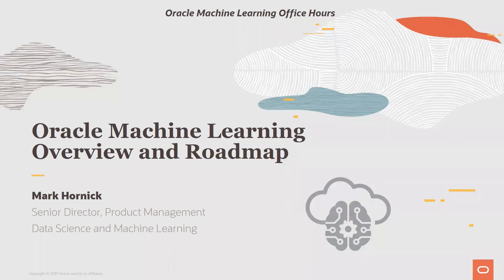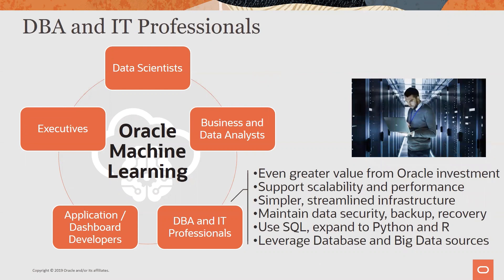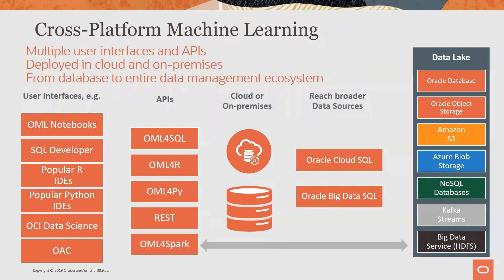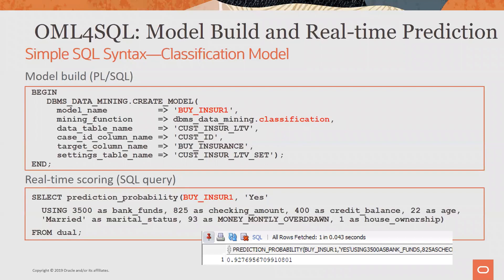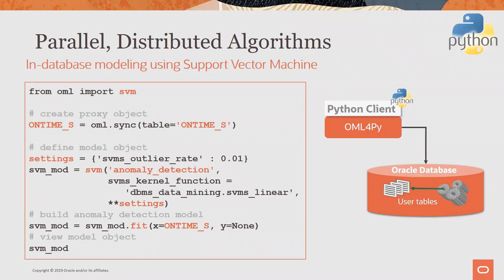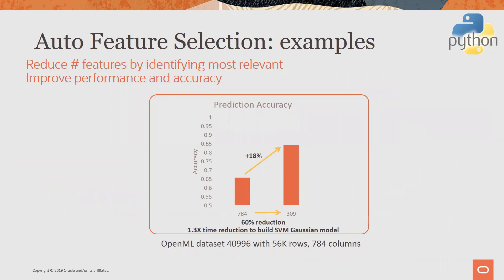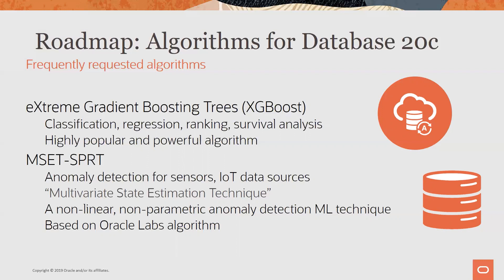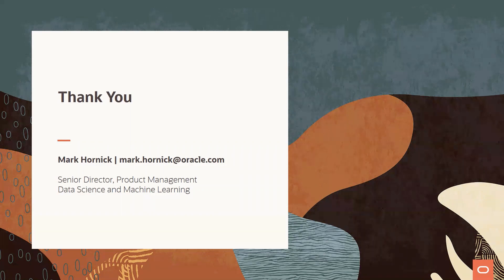Introduction to Machine Learning on Oracle Database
In this first Office Hours session for Oracle Machine Learning, Mark Hornick provides an introduction to the Oracle Machine Learning (OML) family of products, both on-premises and on the Oracle Cloud. Learn about the key component technologies and features available today, and that are coming soon. See how the key attributes of automation, scalability, and production readiness enable enterprises to increase productivity, achieve enterprise goals faster, and innovate more.

Oracle Machine Learning consists of complementary components supporting scalable machine learning algorithms for in-database and big data environments (including Cloud and on-premises), notebook technology, SQL, Python and R APIs, and Hadoop/Spark environments.

Video highlights:

00:20 - Oracle Machine Learning Key Attributes
03:00 - OML components rebranding
04:40 - OML empowers Enterprise Users
09:55 - Cross-Platform Machine Learning
13:40 - OML Notebooks and OML4SQL
21:50 - OML4R and OML4Python
33:20 - AutoML with OML4Py
37:17 - OML4Spark
39:27 - Application Integration with OML
41:10 - OML Roadmap
50:38 - Q&A